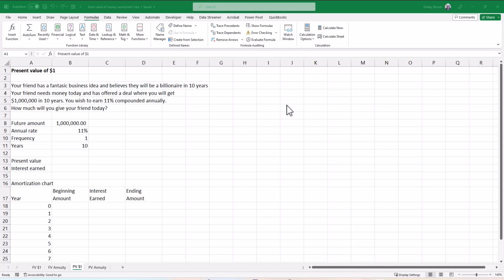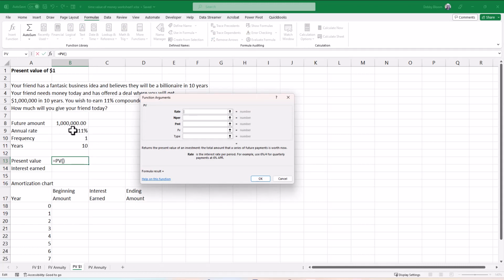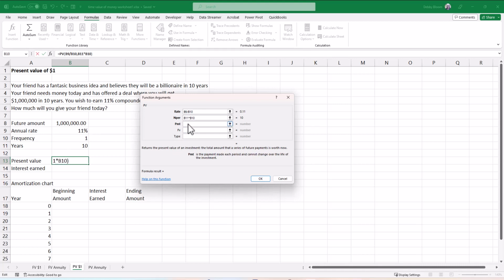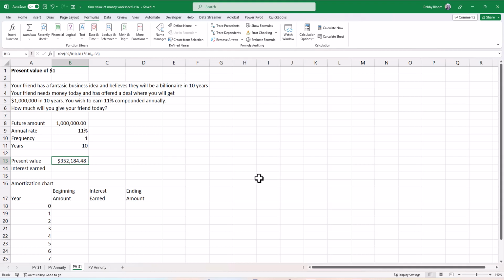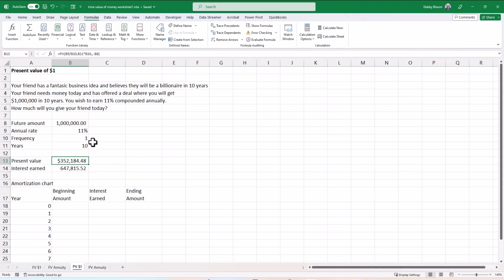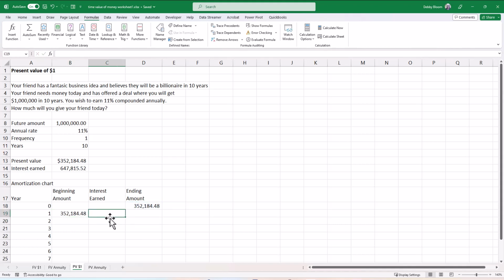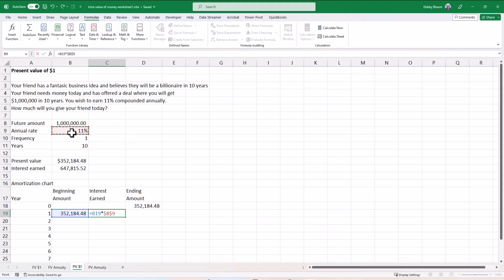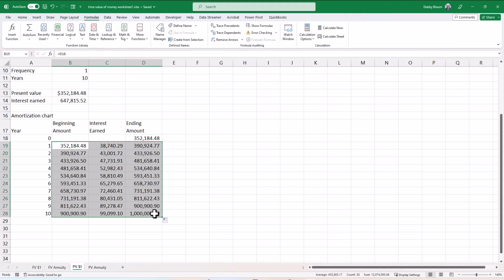Time Value of Money Present Value of $1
How to calculate the present value of a single payment using Excel